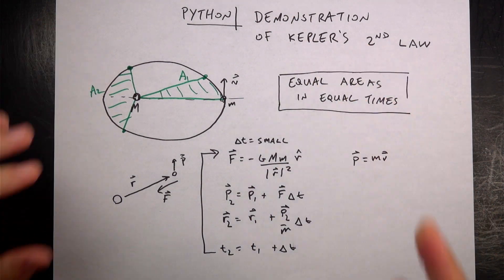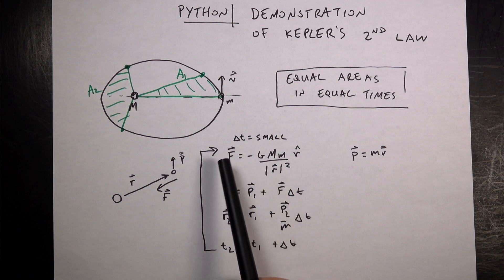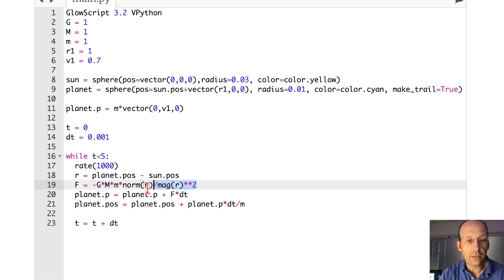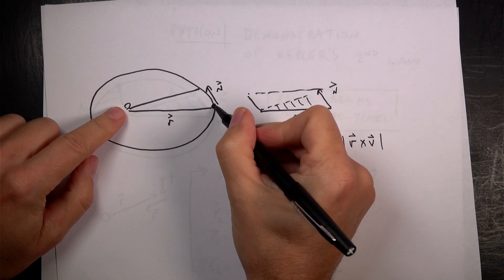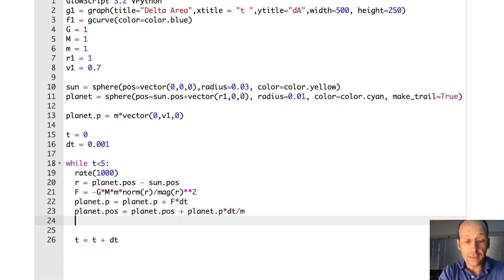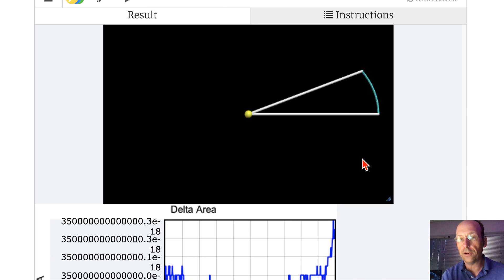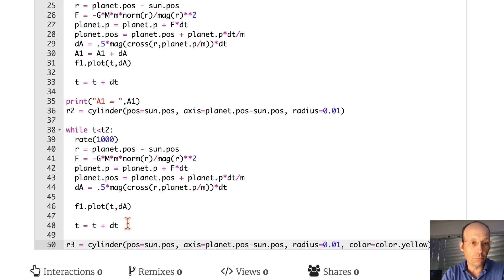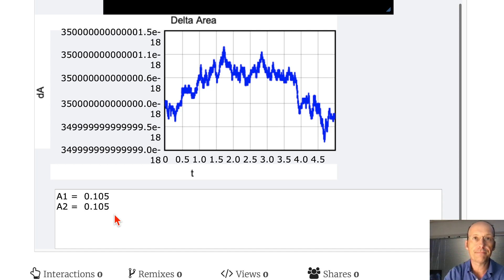Verifying Kepler's 2nd Law with Python and Physics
Kepler's 2nd Law says that when a planet orbits a star,  it will sweep out an equal area sectors in equal amounts of time.  In this video, I model the orbital motion of a planet and calculate sector areas.

00:00 - What is Kepler's 2nd Law
02:07 - Modeling orbital motion
06:10 - Calculating sector areas
11:15 - Area for two sectors